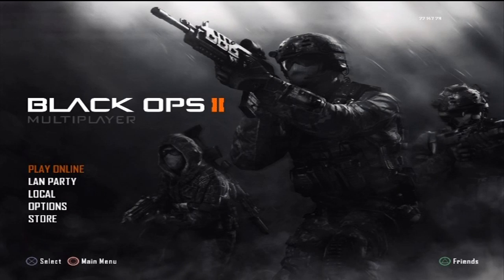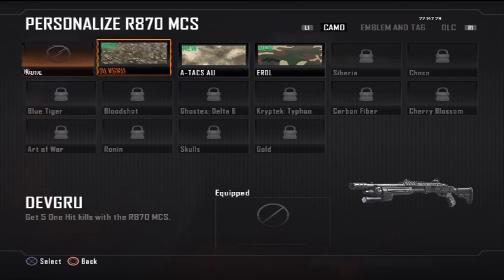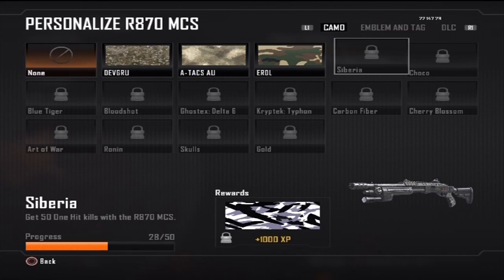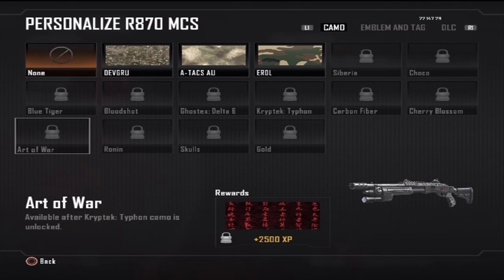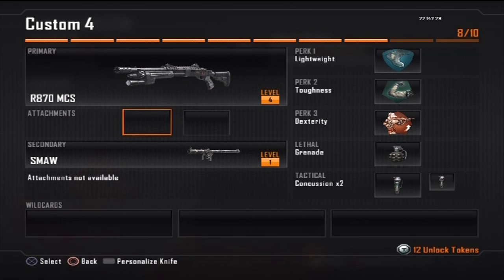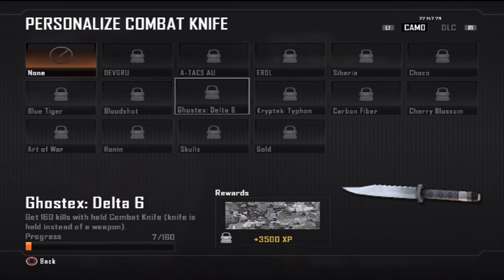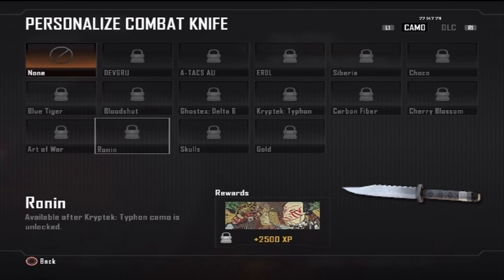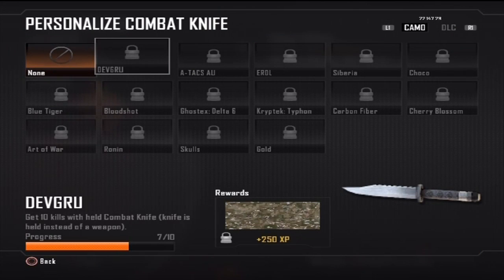Black Ops 2 - Camo list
Worthless video, only useful to those who don't have the game yet.